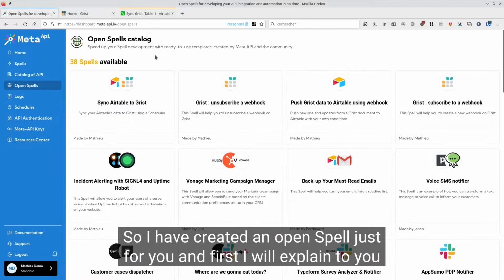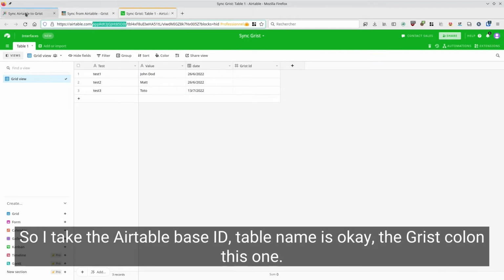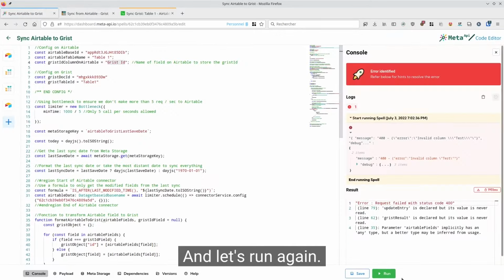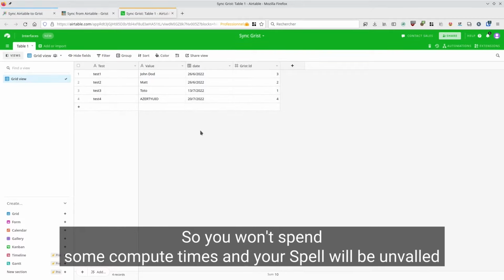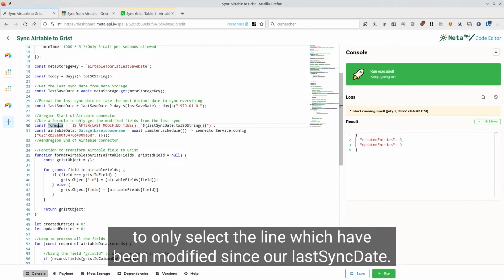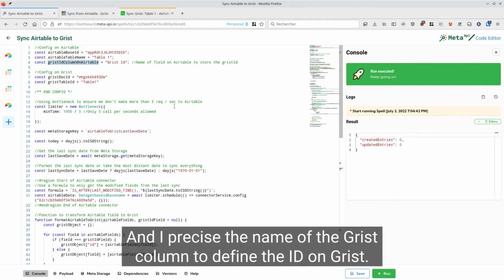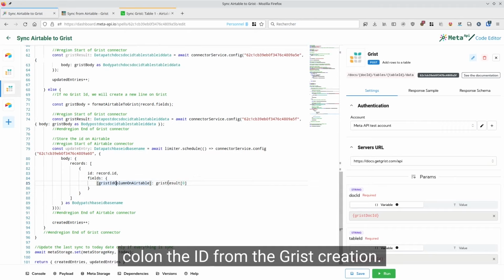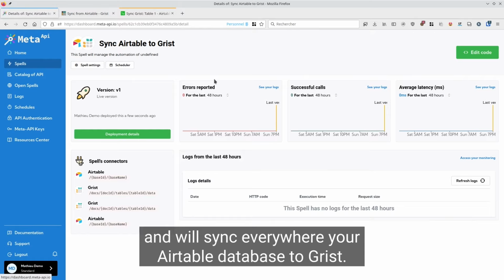Sync your Airtable's data to Grist using a Scheduler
You have some data on Airtable and you want to synchronize them with a Grist table.